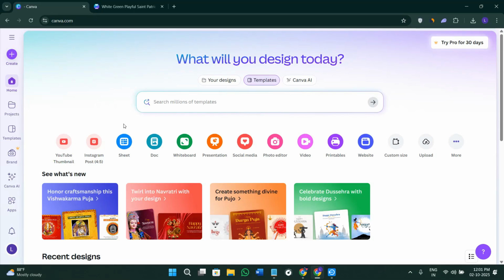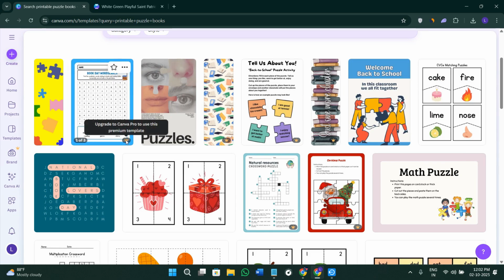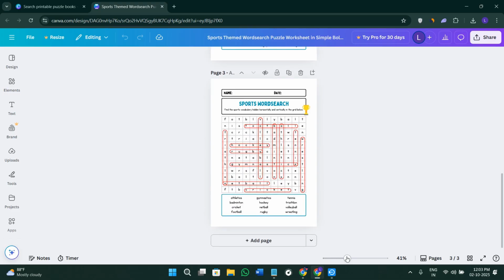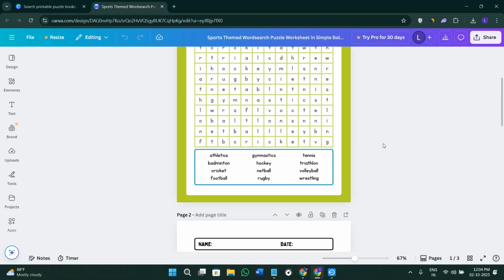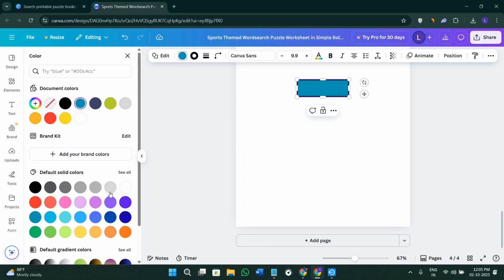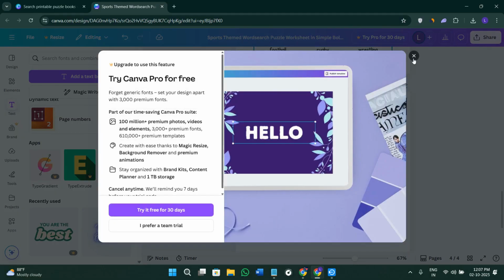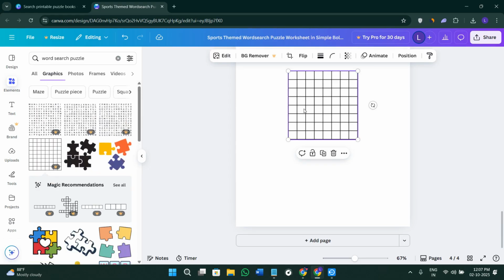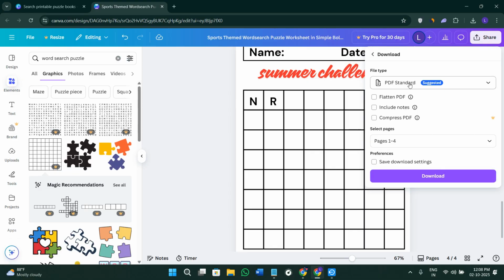How to Create a Word Search Puzzle Book on Canva to Sell (2026) – Step-by-Step Guide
In this tutorial we have shown Create and sell profitable word search puzzle books using Canva's design tools in 2026. Learn to generate themed puzzle grids, design professional book covers, and format for Amazon KDP. Master niche research for high-demand puzzle book topics that customers actively purchase. Discover print specifications, pricing strategies, and marketing tips for puzzle book success. Perfect guide for passive income seekers wanting to publish low-content books profitably. Build a recurring income stream by creating puzzle books that sell automatically online.